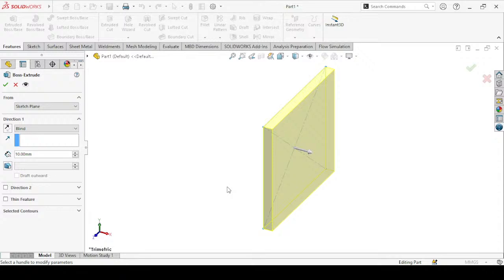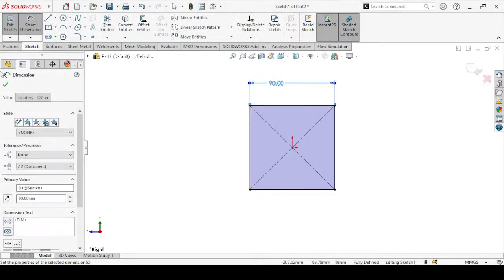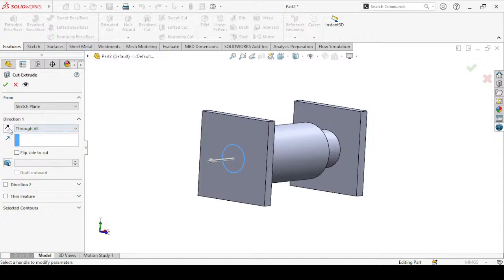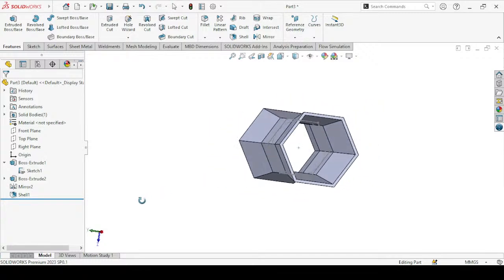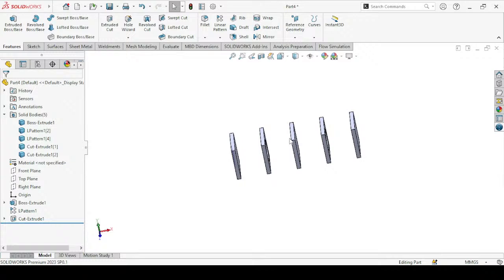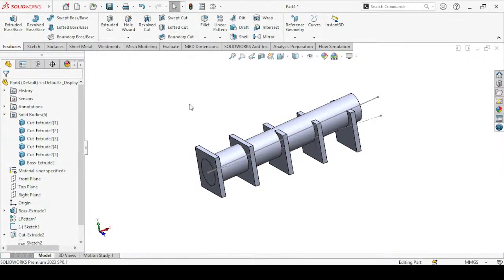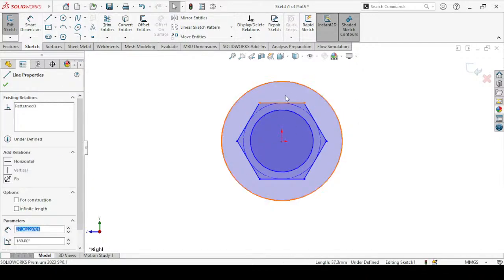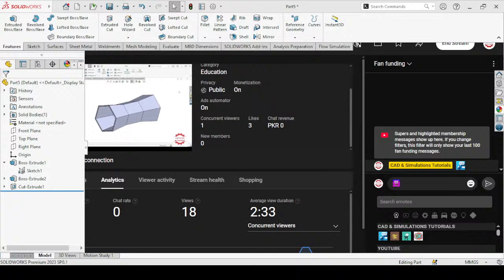All About the SolidWorks Fillet Tool: Tips & Tricks!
Join us live as we dive deep into the SolidWorks Fillet Tool! Whether you're a beginner or an experienced SolidWorks user, this session will help you master fillets for your designs.

What You'll Learn:
✅ The basics of the fillet tool
✅ Different types of fillets (constant radius, variable radius, etc.)
✅ How to troubleshoot common fillet issues
✅ Pro tips for advanced fillet techniques

We'll also answer your questions in real-time! Don't miss this opportunity to enhance your CAD skills and take your designs to the next level.